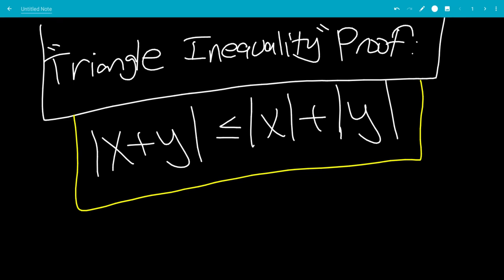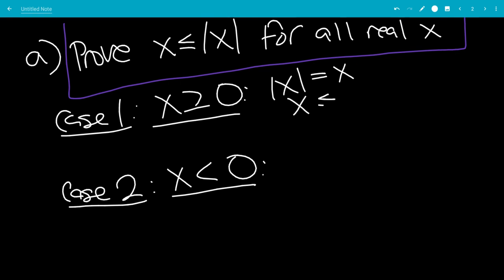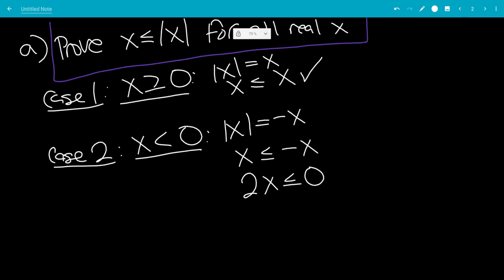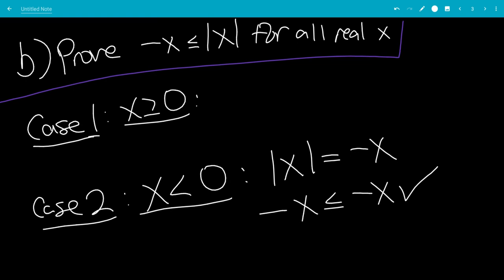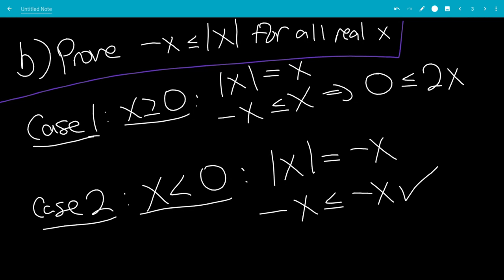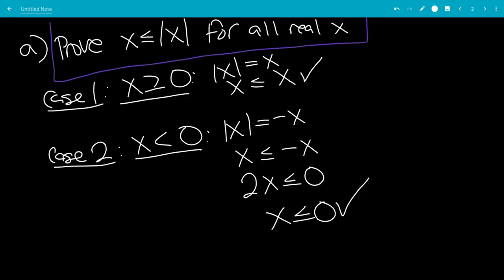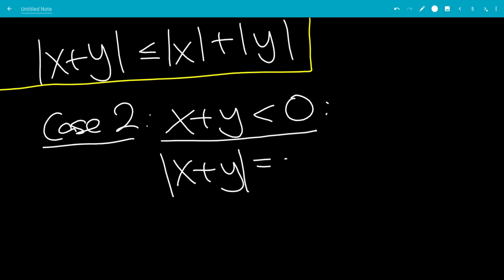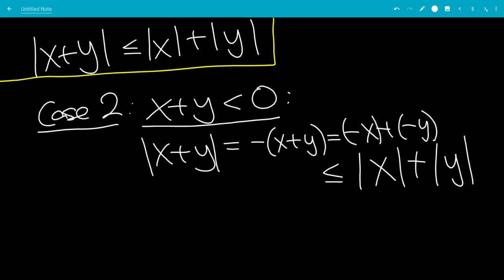Triangle Inequality Proof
We prove that |x+y| is less than or equal to |x|+|y| for real numbers x and y